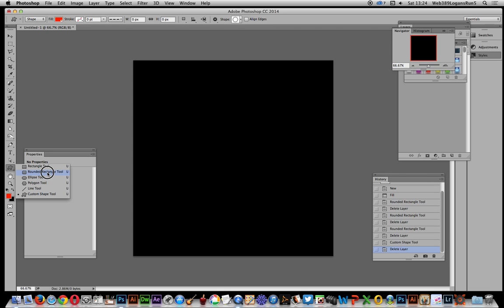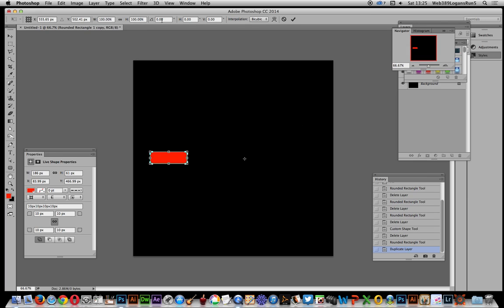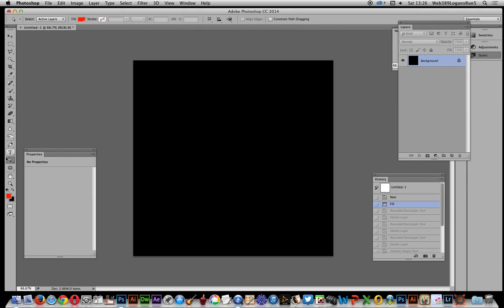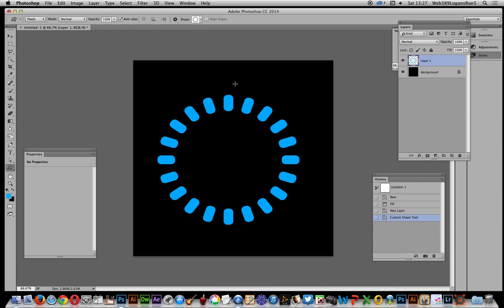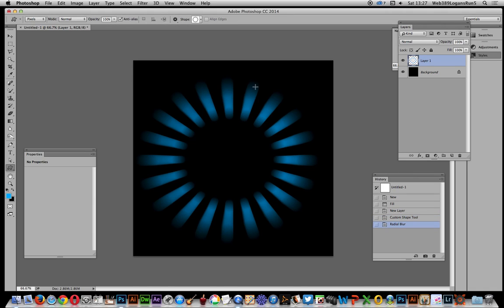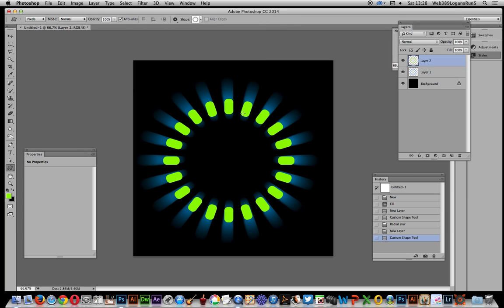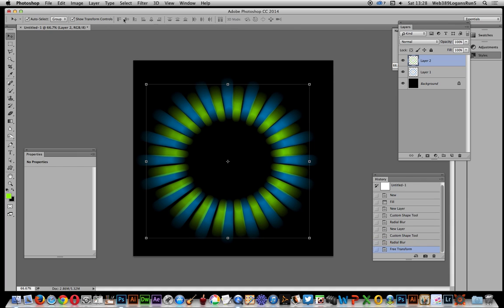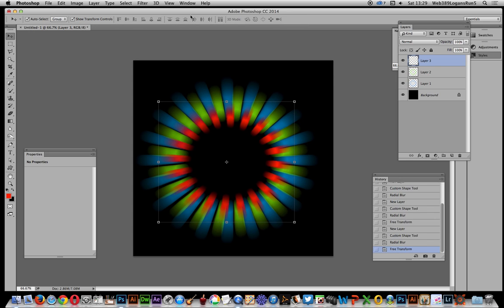Photoshop CC - Create Colorful radial zoom burst RGB tutorial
Create a colorful RGB radial zoom burst design using custom shapes in Photoshop CC 2014 (but same for CS6 CS5 etc) software - also shows how to create a quick dash shape for use with the radial blur tool
Photoshop CC 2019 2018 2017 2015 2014 CS6 etc